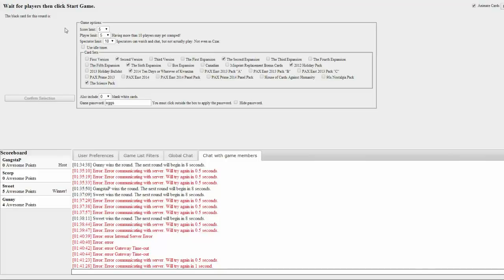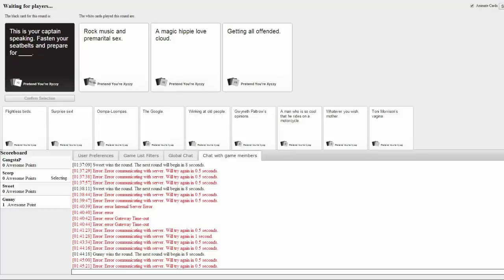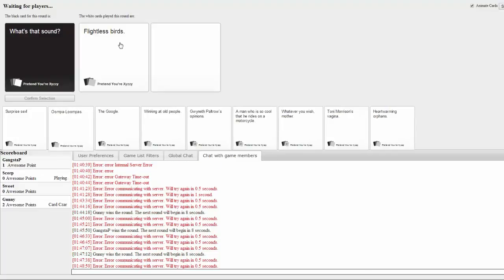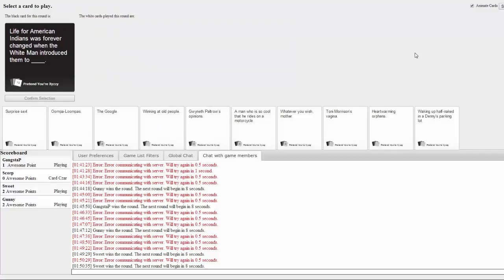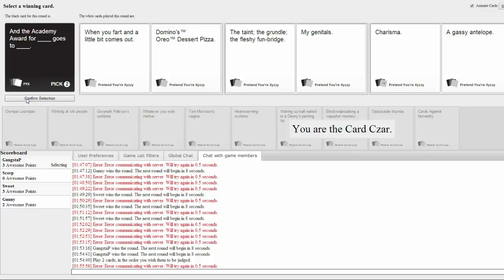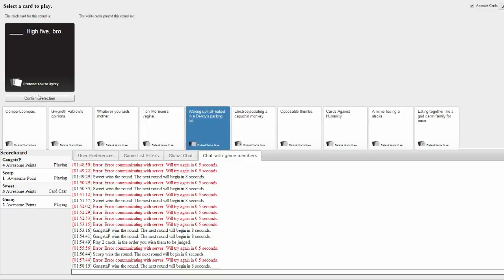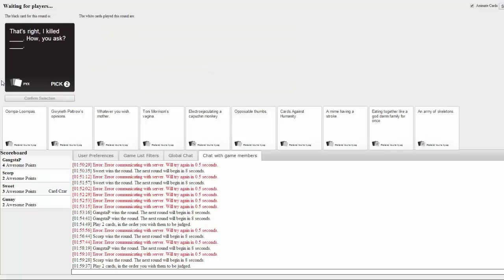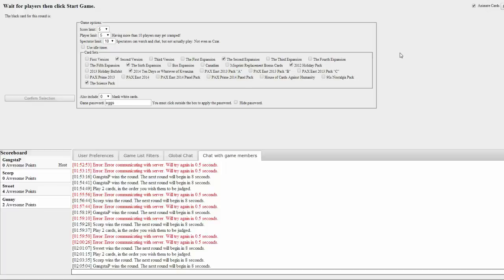Cards Against Humanity | Family Game Night | Part 23 | w/ GUNNY, Scorp, Gangsta & Sweet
What up guys Team Egg$ here bringing you Family Game Night and today we are playing Cards Against Humanity. Watch us as we laugh and be offensive as a family.